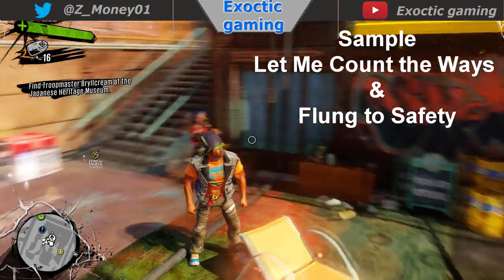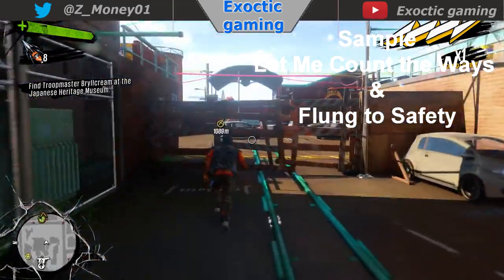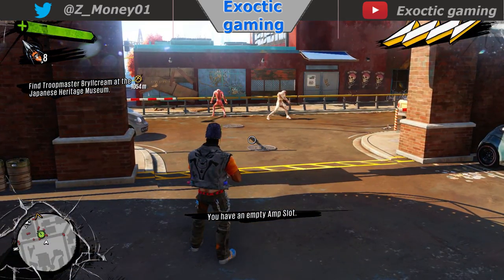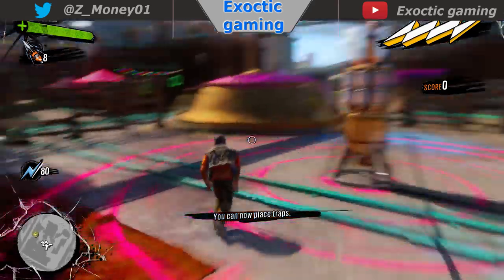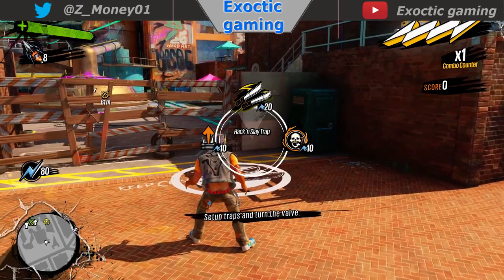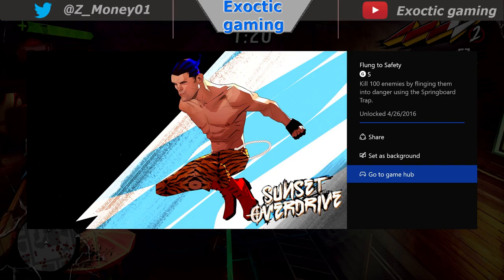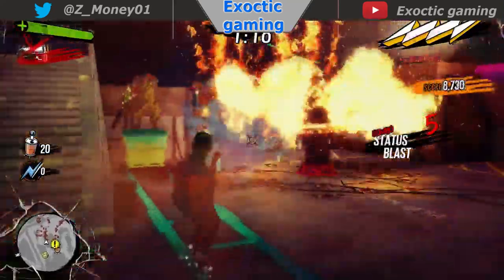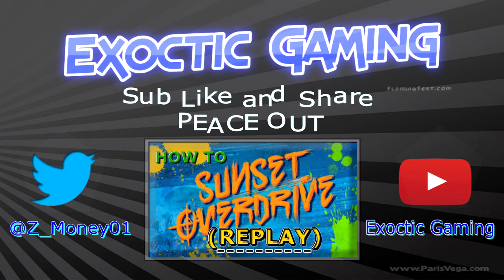Sunset-Overdrive (Let Me Count the Ways & Flung to Safety) Achievement/Trophy Guide